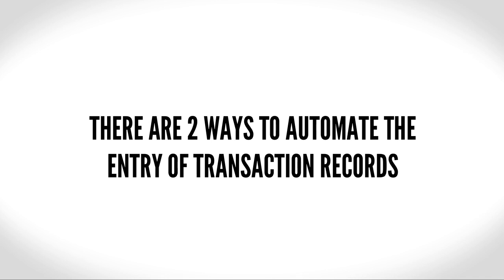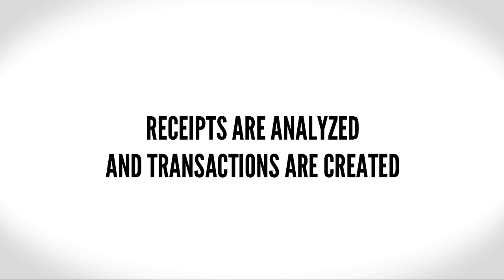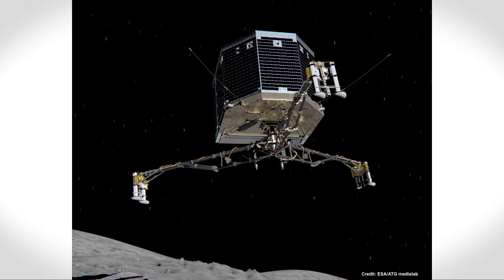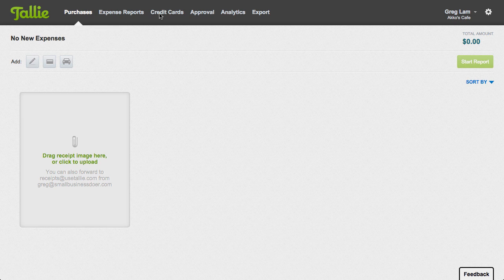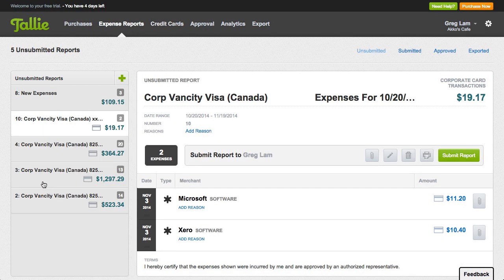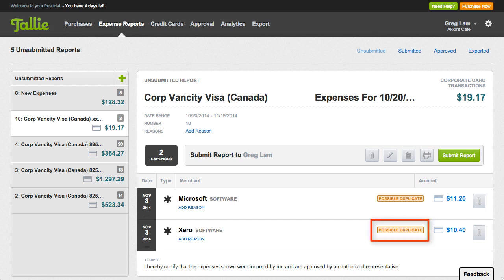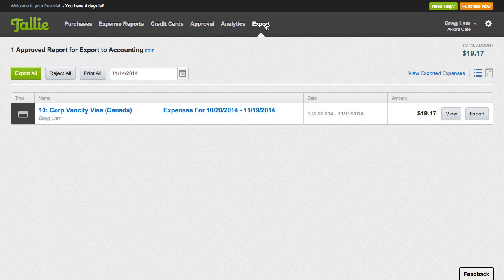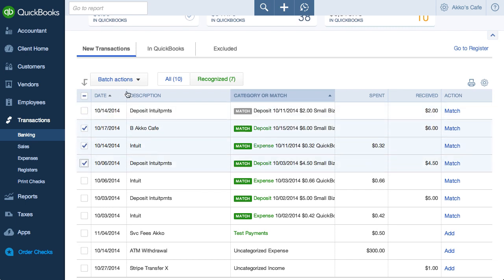Using Tallie to get Auditable and Reconcilable Transactions into QuickBooks Online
I've got this problem. I want accounting to be automated. But I often find software isn't smart enough.

One thing I wanted automated, is the entry of auditable transaction records. I want the purchase details of the tablet I bought from Amazon to be entered into my accounting software, without me having to do anything. Furthermore, I want the digital receipt to be attached to that record as well, in case of an audit.

I explore Tallie and show you how they come pretty close to automating the entry of auditable transaction records into QBO.